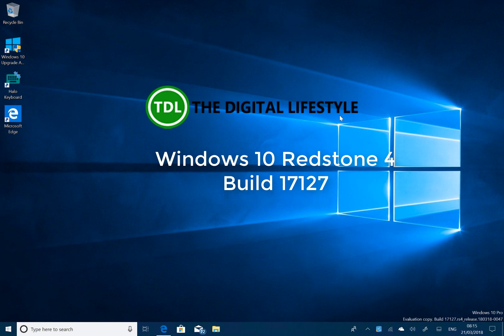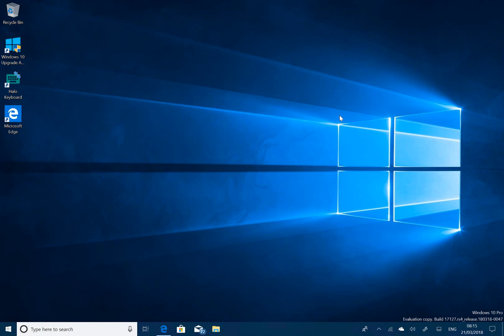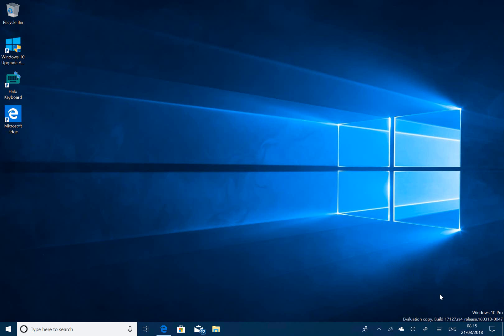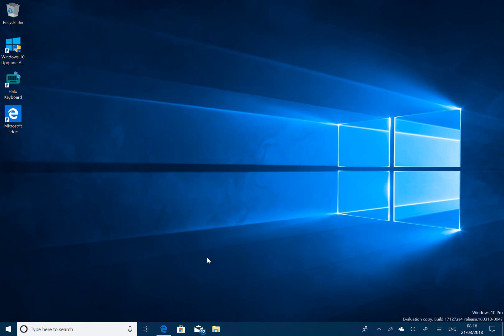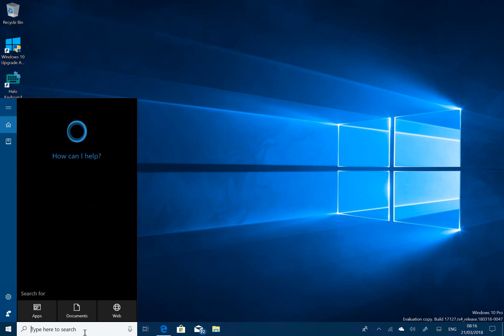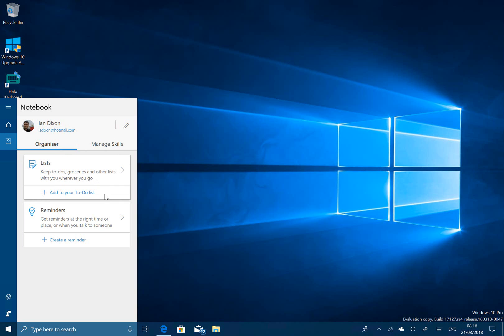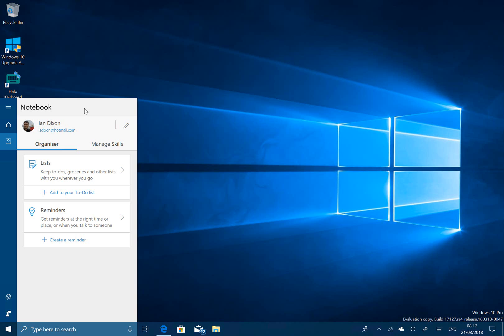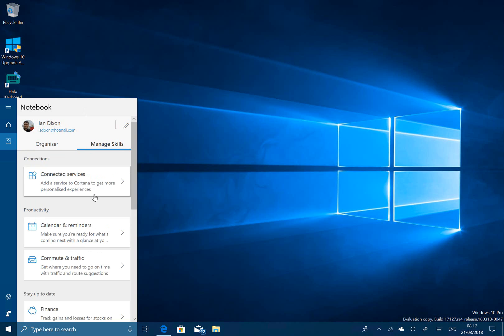Hands on with Windows 10 Redstone 4 build 17127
Welcome to my latest hands on video, this time looking at the changes in Windows 10 build 17127. This build has some changes to Cortana and fixes to Windows Mixed Reality. Not all the issues are fixed for Windows Mixed Reality but there are no other known issues.
In the video I look at the changes and the other fixes to the OS.